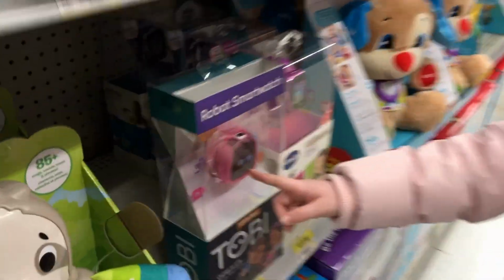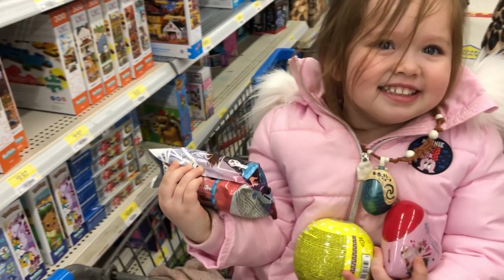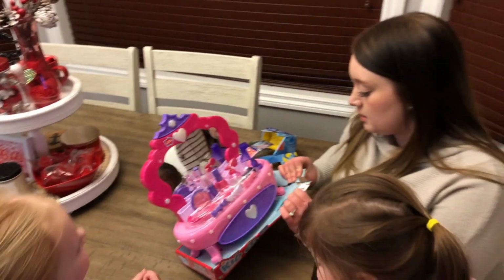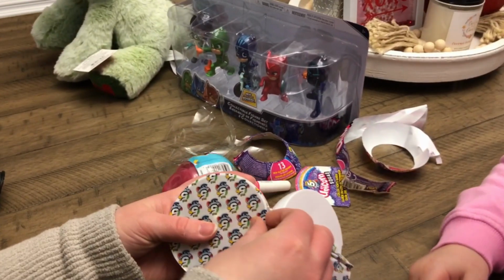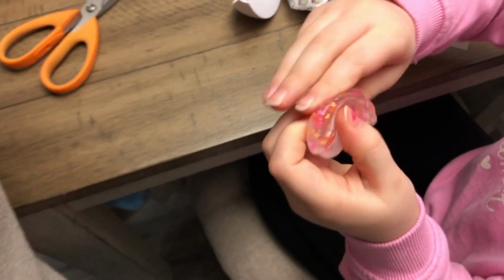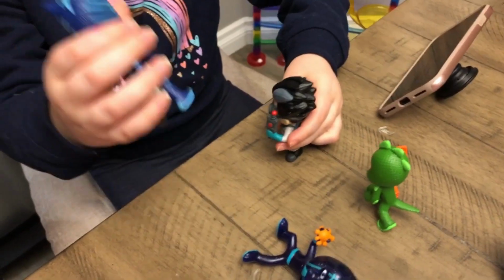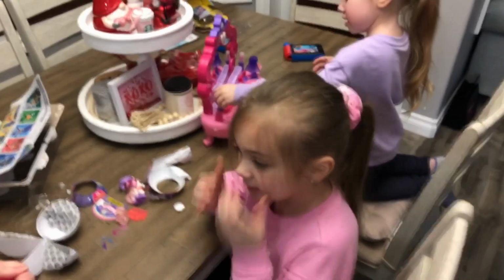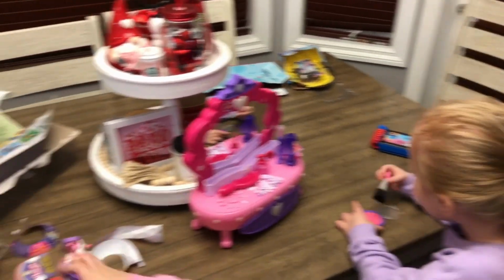FAMiLY SHOPPiNG VLOG!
We went to Wal-Mart and bought whatever we wanted!

Unicorn Squad, PJ Masks, Makeup & MORE!!!